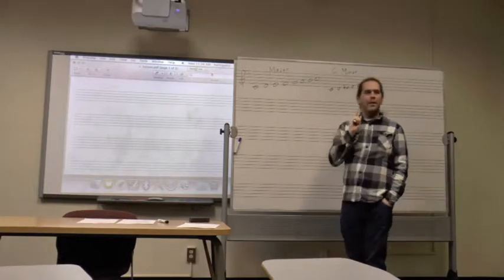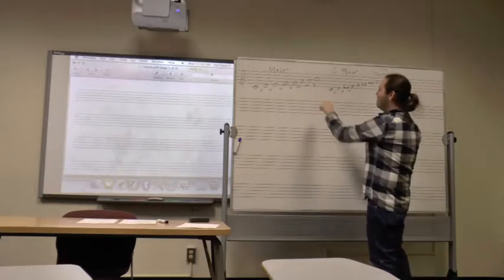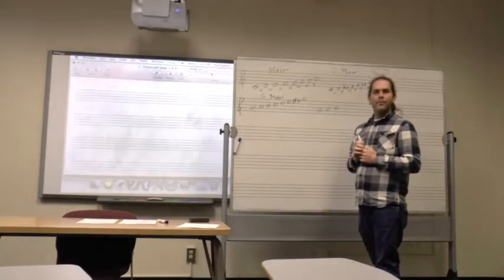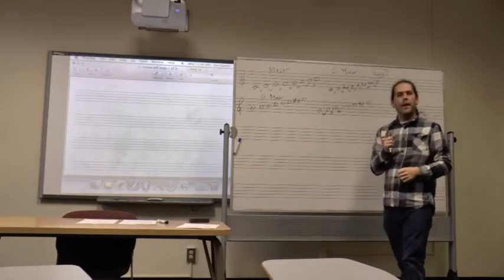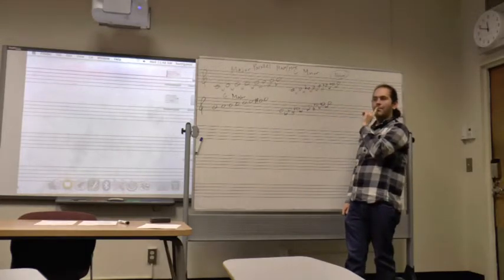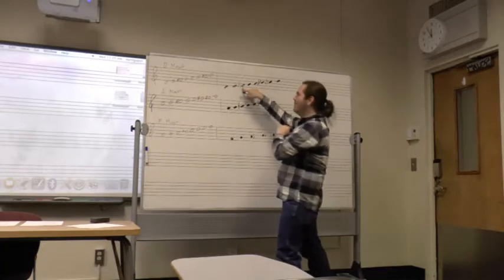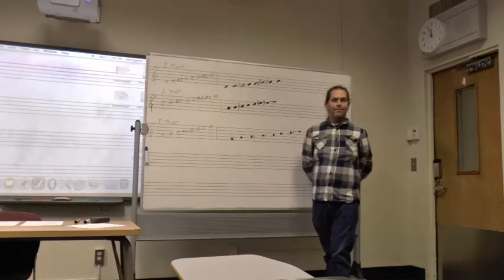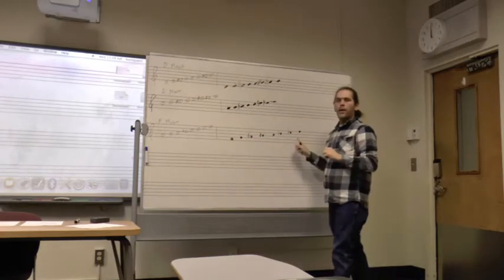Teaching Demonstration, Major and Minor Scales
A demonstration of teaching the fundamentals of major and minor scales.